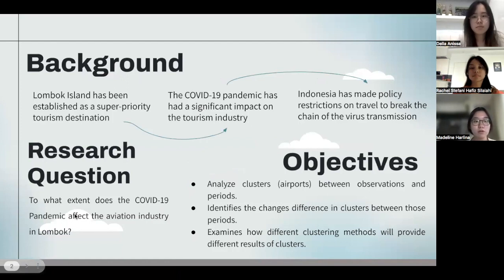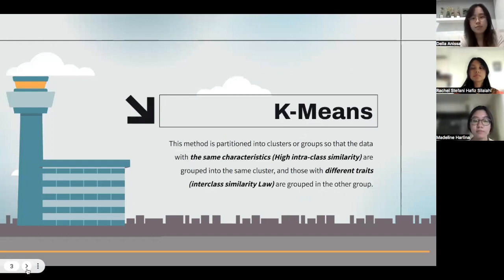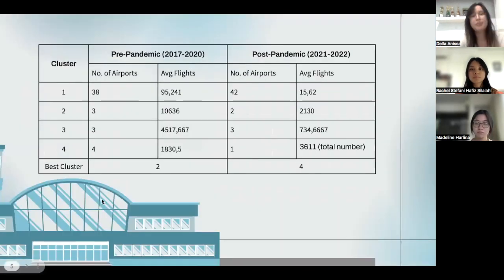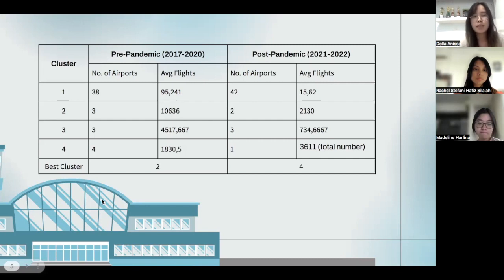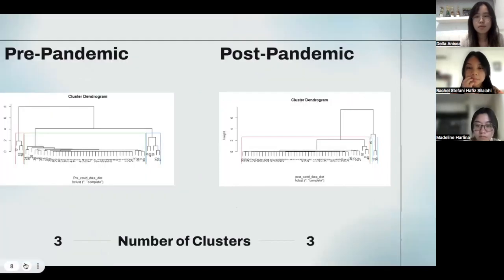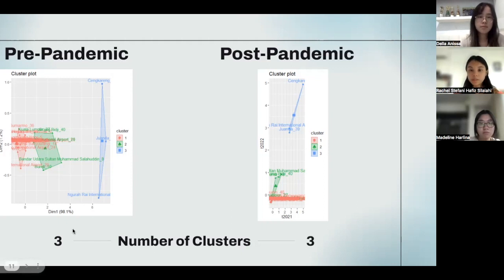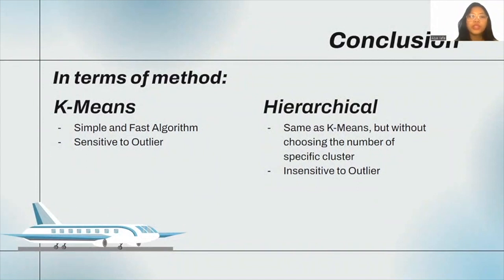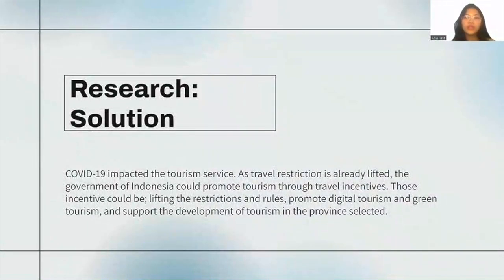Clustering Analysis: Analyze the Flights of Lombok International Airport Pre- and Post- COVID 19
The primary purpose is to analyze clusters between observations and periods. With the dataset given, we could observe the airport classification of which airports have the most and least flight numbers included in the clusters. Identifies the changes that happened and the difference between those periods.  Furthermore, also examines how different methods of clustering will provide different results or types of clusters.

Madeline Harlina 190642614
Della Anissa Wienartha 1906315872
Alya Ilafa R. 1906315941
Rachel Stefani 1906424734